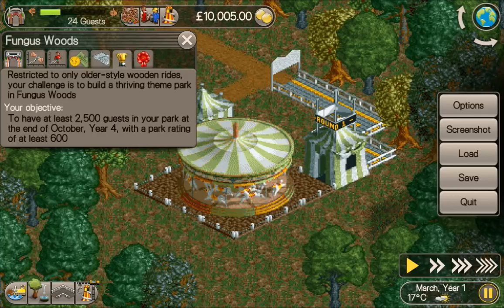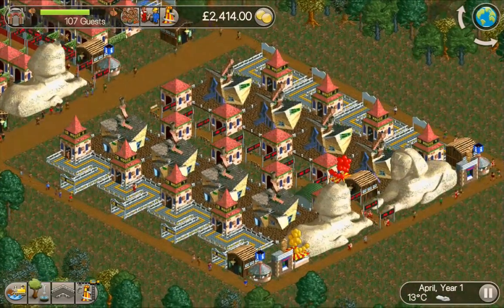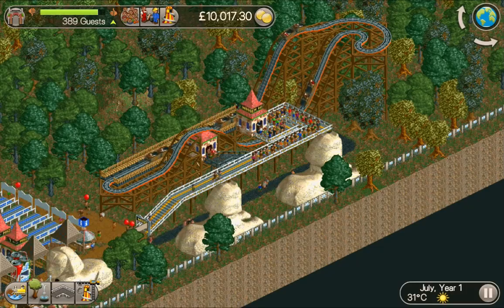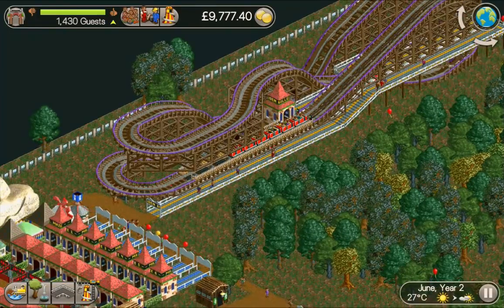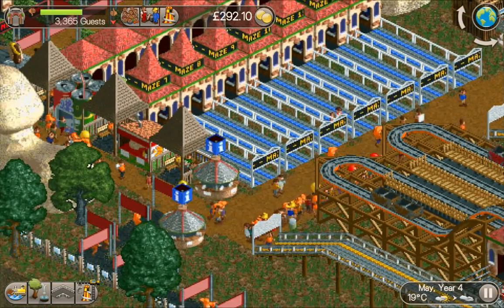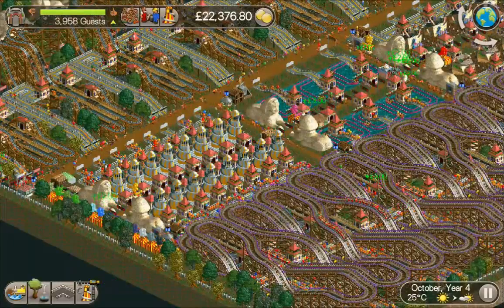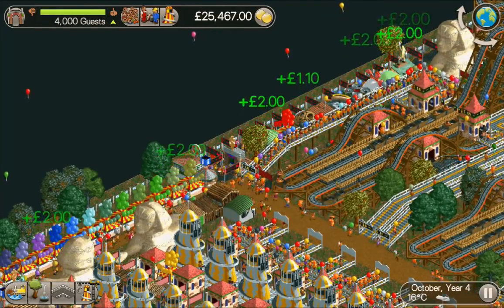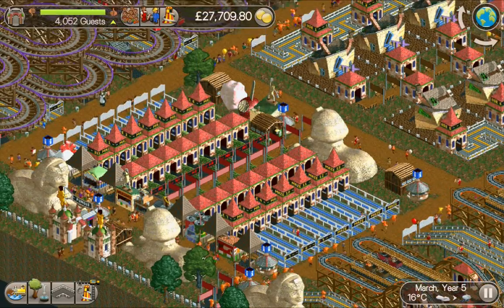Fungus Woods | Replay | Rollercoaster Tycoon Classic | Let's Play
In this video I replay the Fungus Woods scenario on Rollercoaster Tycoon Classic in order to smash the goal without advertising.